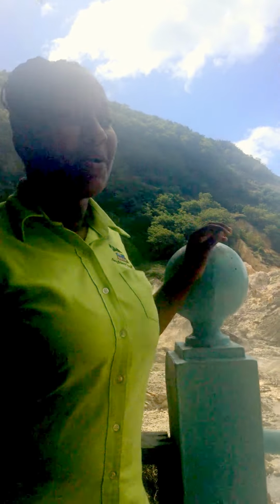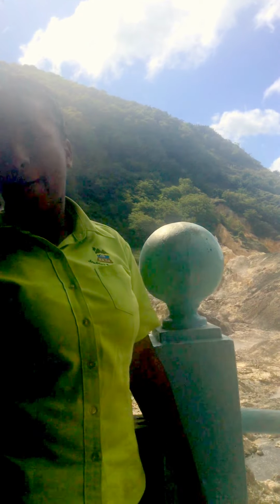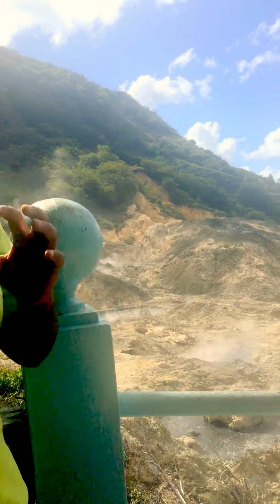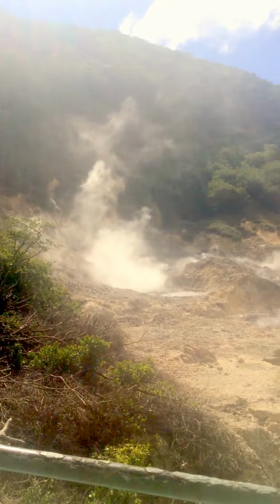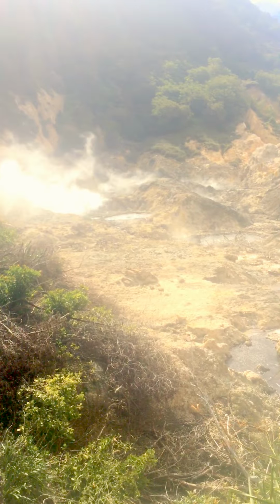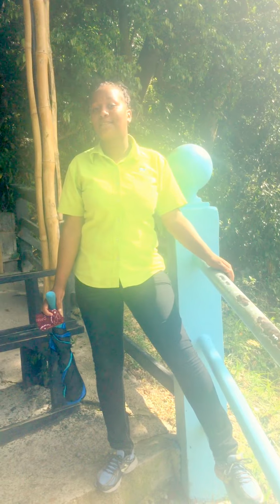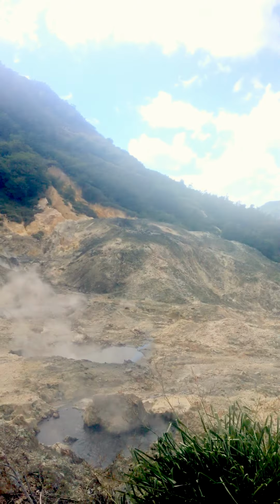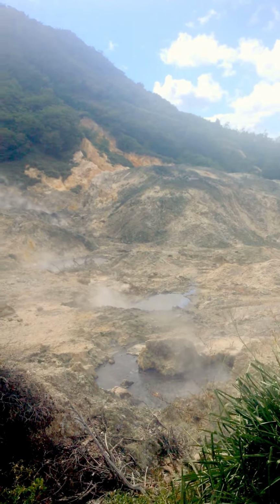Volcano in St. Lucia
A volcano is a rupture in the crust of a planetary-mass object, such as Earth, that allows hot lava, volcanic ash, and gases to escape from a magma chamber below the surface. Earth's volcanoes occur because its crust is broken into 17 major, rigid tectonic plates that float on a hotter, softer layer in its mantle.